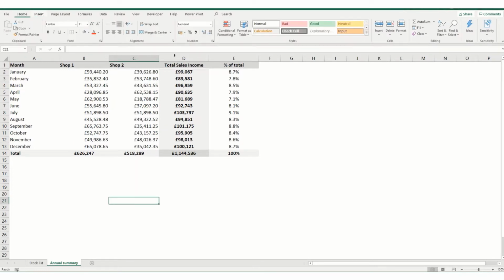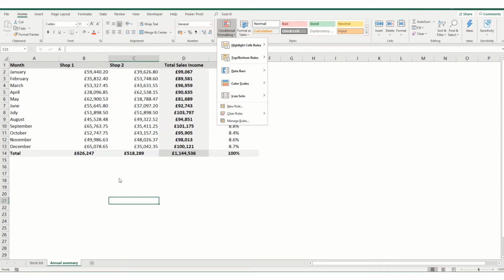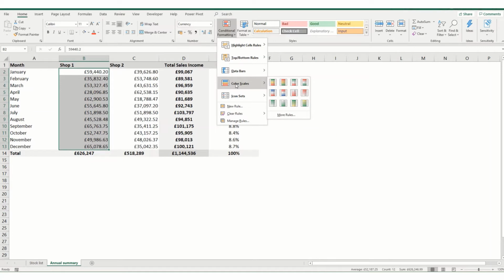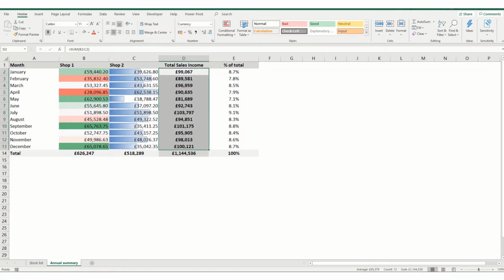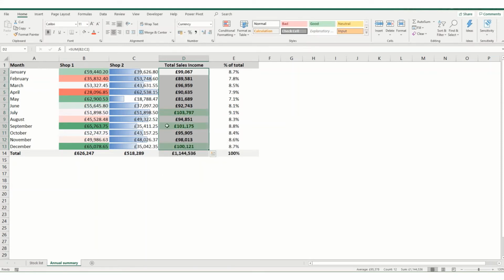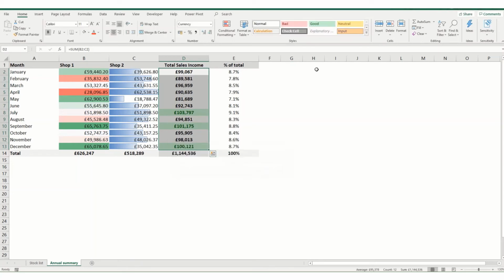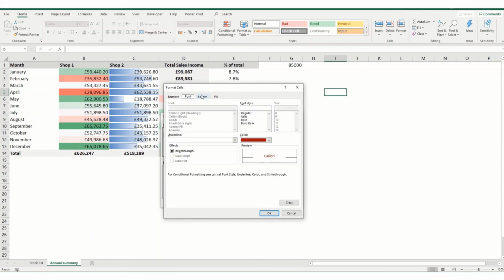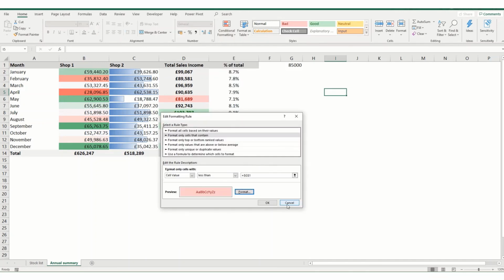Excel for beginners: CONDITIONAL FORMATTING - an introduction tutorial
In this beginners excel tutorial we take a very first look at conditional formatting and some of the basic types of conditional formatting.